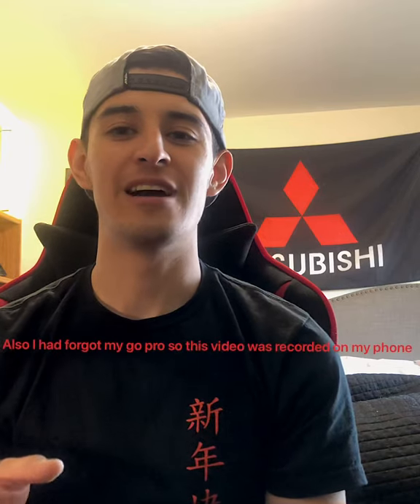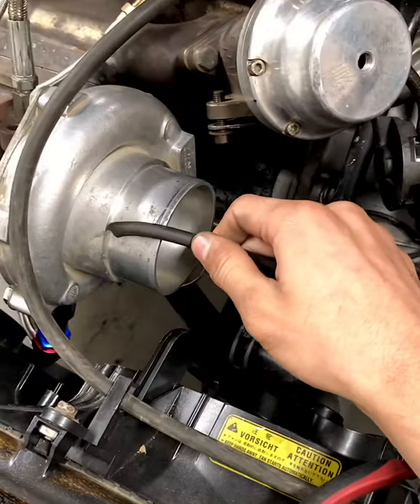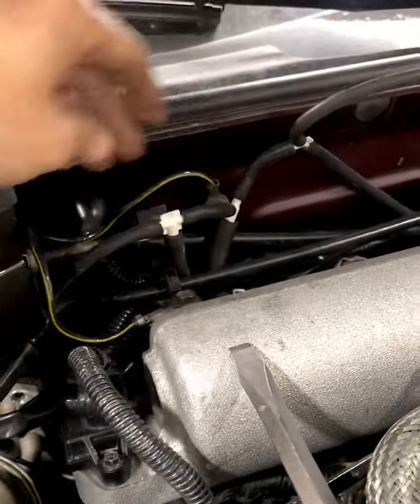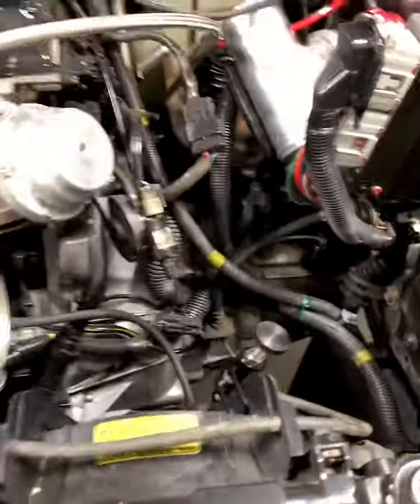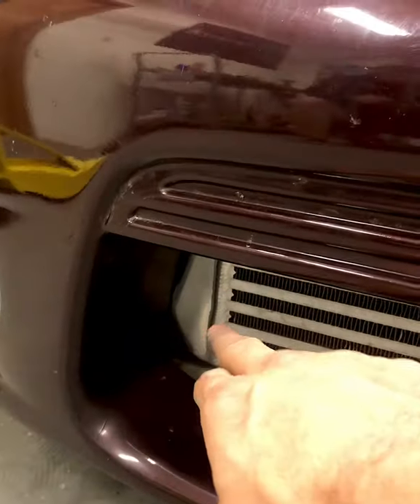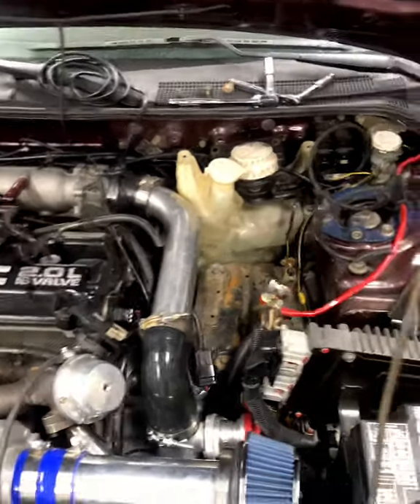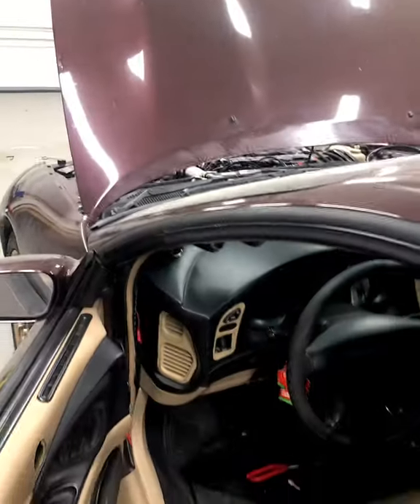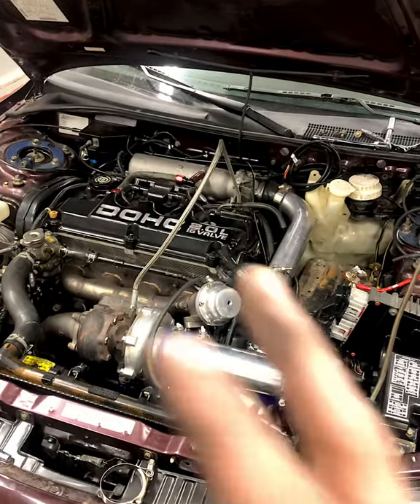Turboing Mitsubishi Eclipse 420a Part 4 Finalizing the Build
Almost ready to fire it back up this weekend we got all the front mount kit on, the gauges wired up ready to go, and all vacuum lines hooked up. We are just waiting on some last minute parts to finalize everything and fire it up!

eBay front mount intercooler
eBay Bov
Boost gauge
Oil pressure gauge
AEM AFR
Manuel boost controller
Tial wastegate